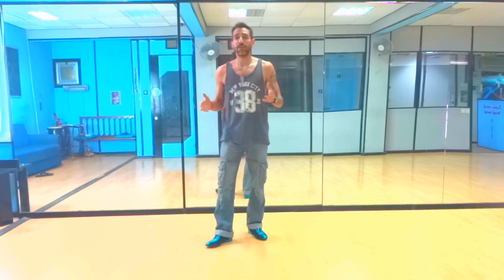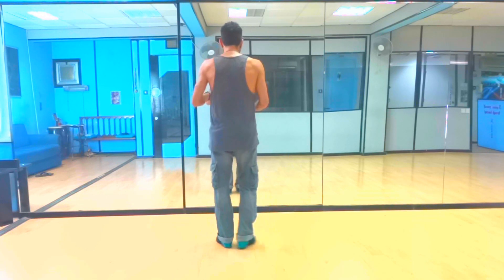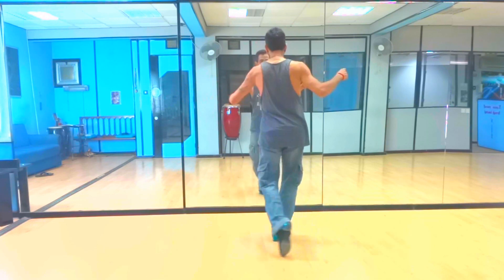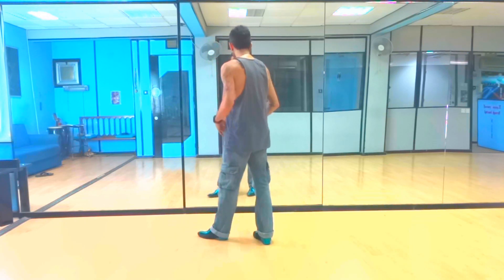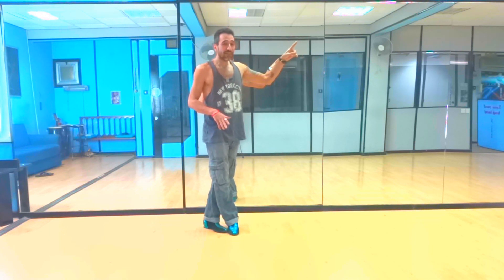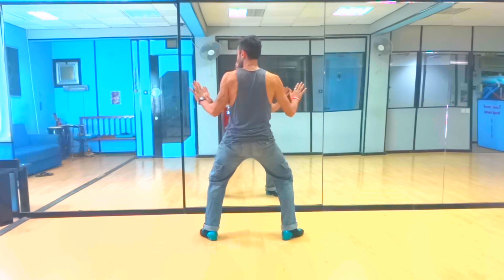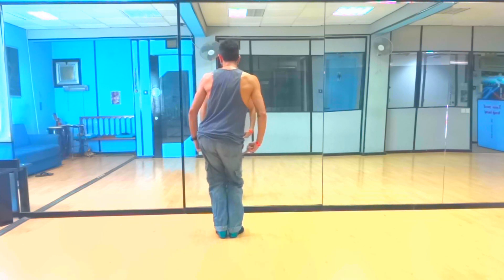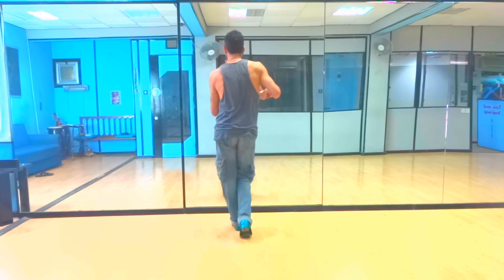SALSA: Potpourri Footwork! ~LESSON~